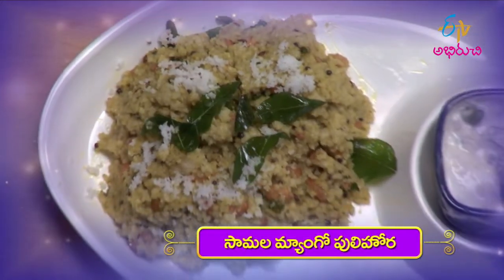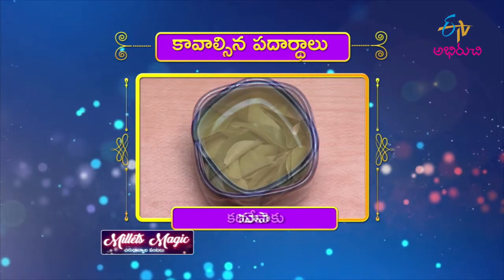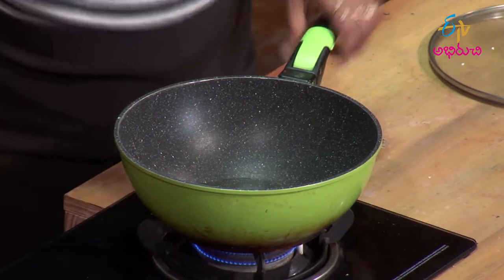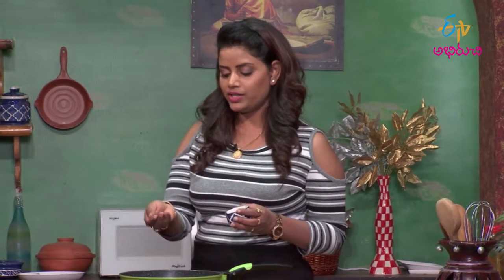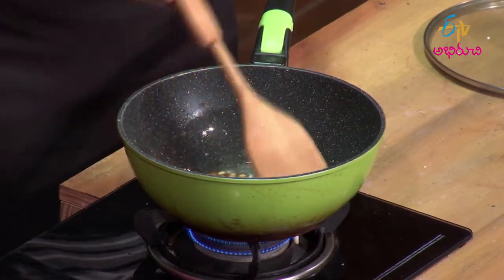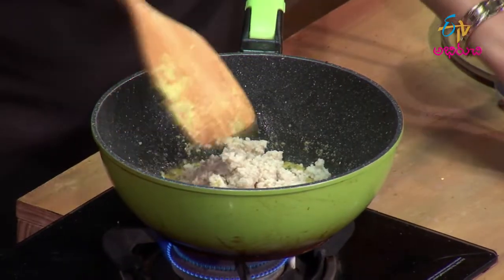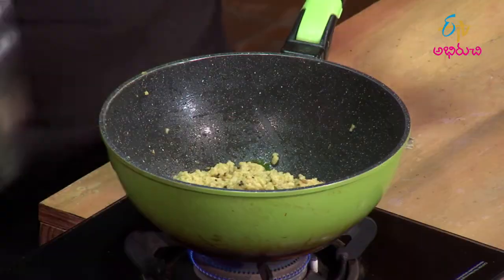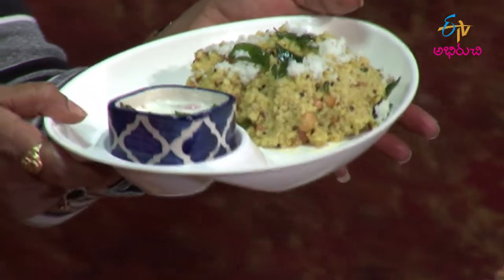సామల మ్యాంగో పులిహోర | Saamala Mango Pulihora | Milets Magic | 5th July 2022 | ETV Abhiruchi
సామల మ్యాంగో పులిహోర - మిల్లెట్స్ రుచికి భేష్

Enjoy the lip-smacking dish Samala Mango Pulihora made with soaked little millet, green mango, green chillies, peanuts, fresh coconut and other simple ingredients.